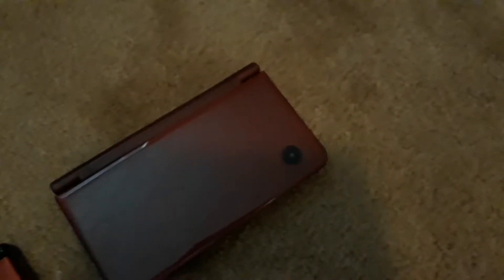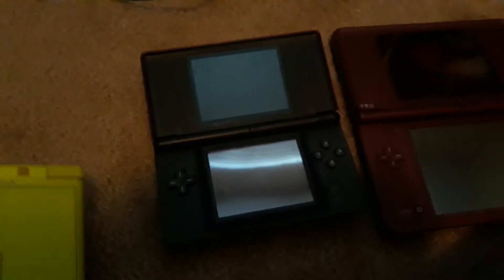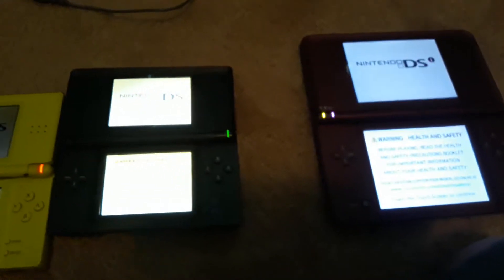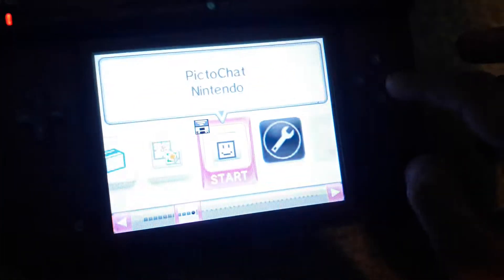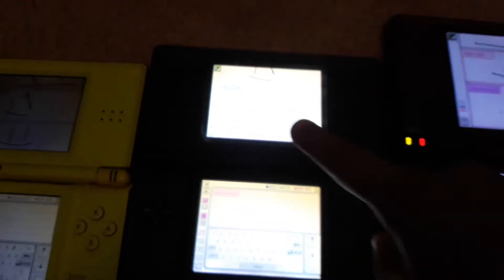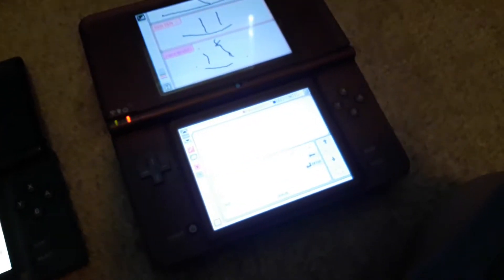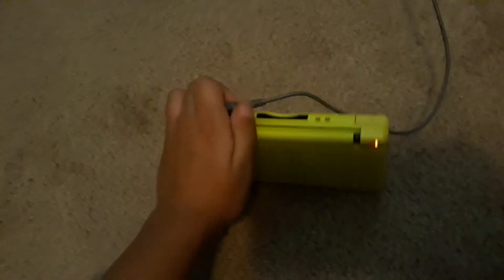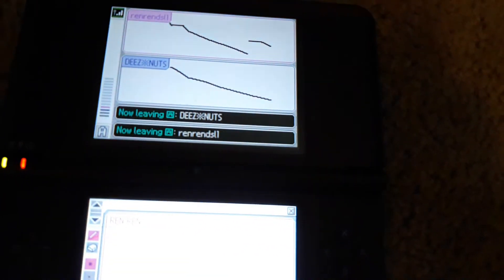3 DS'S REVIEW